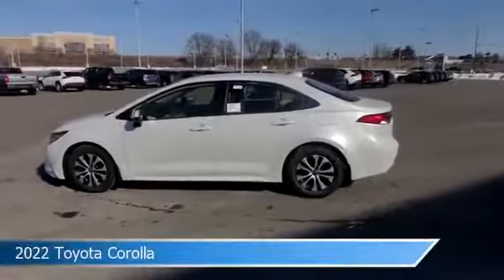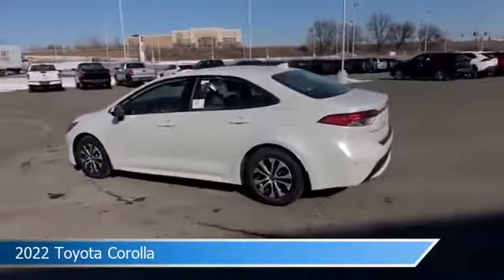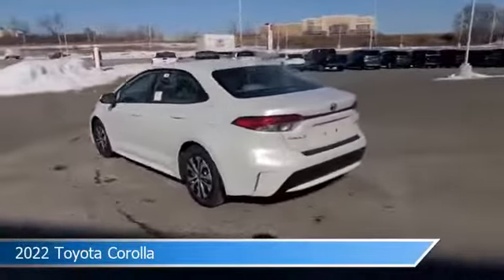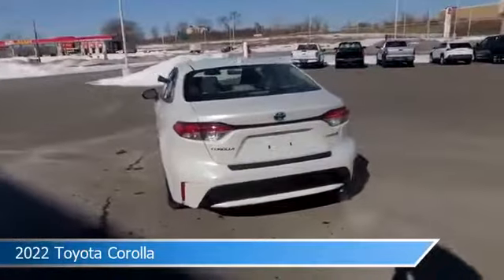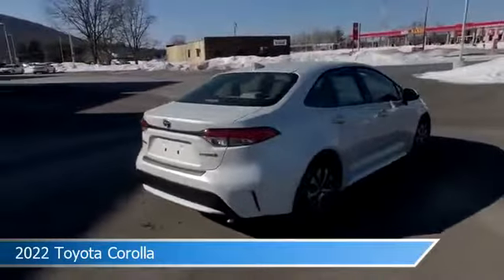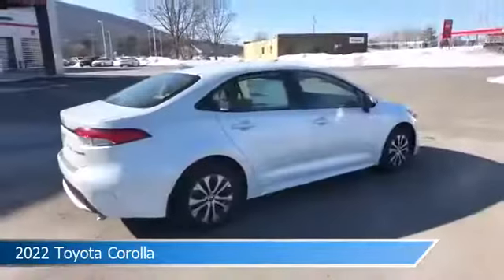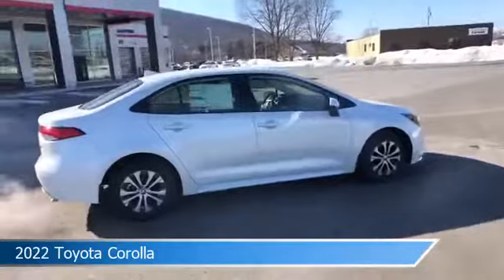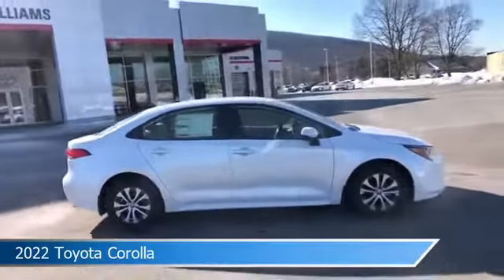2022 Toyota Corolla WC0100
2022 Toyota Corolla WC0100